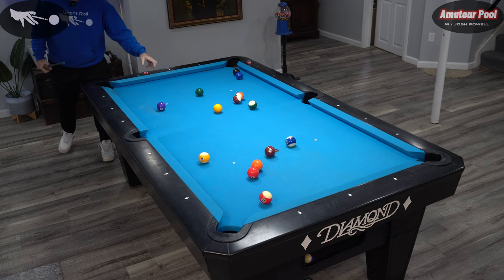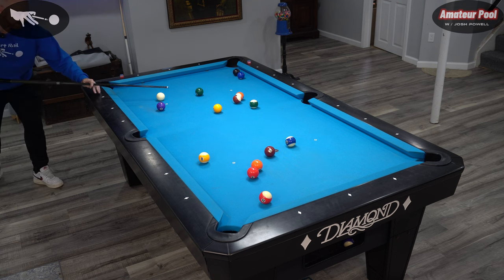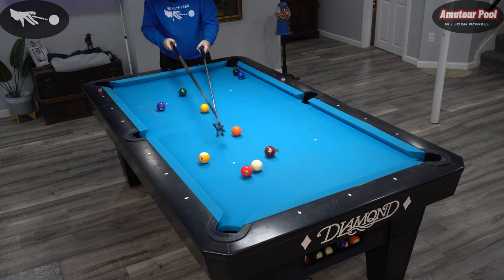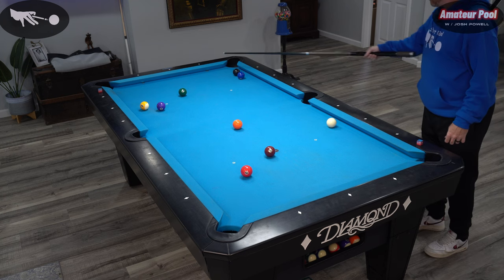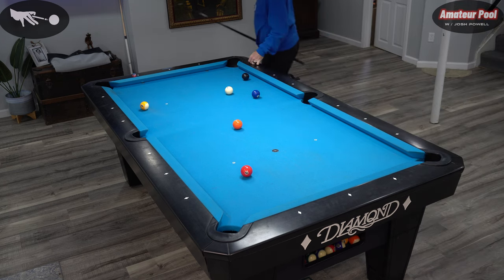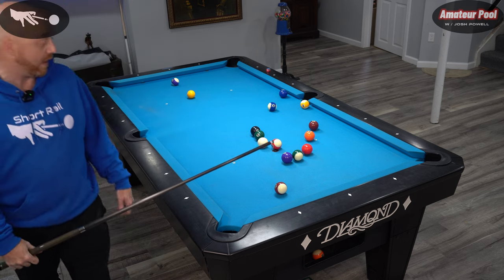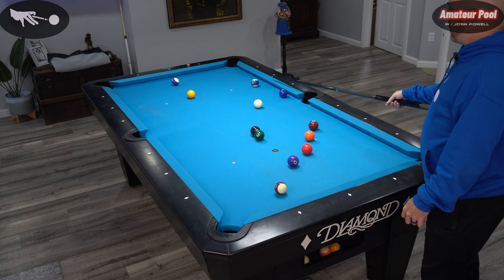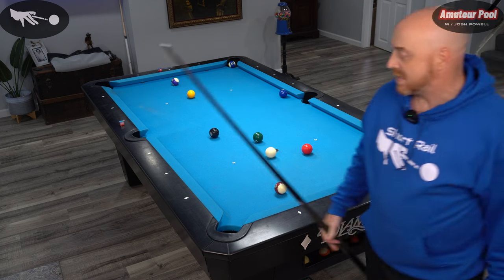Let's Play a GAME - 8 Ball Pattern Play ep7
Let's walk through a couple of 8 ball racks together and figure out the patterns